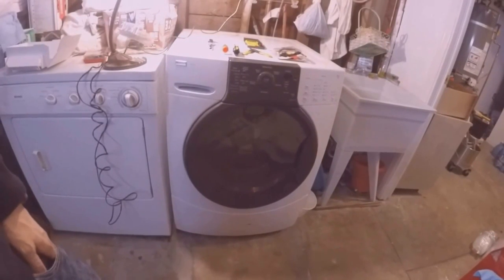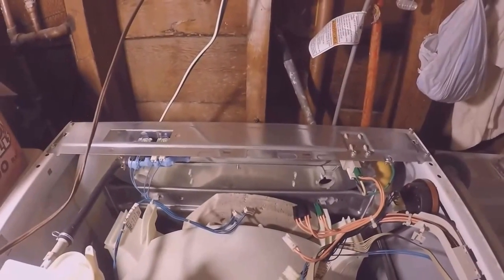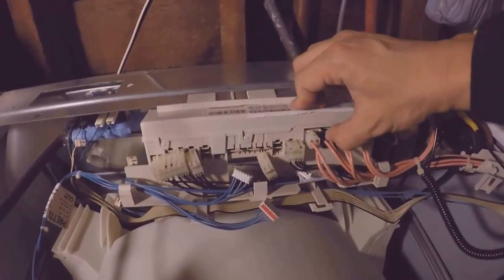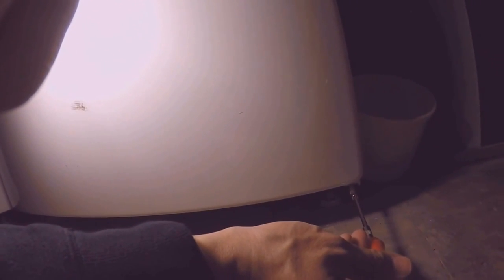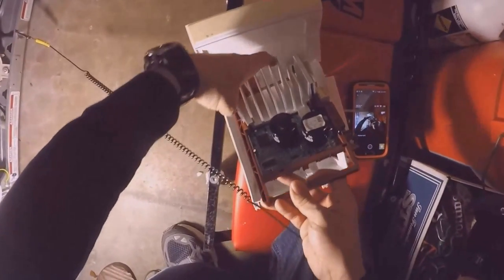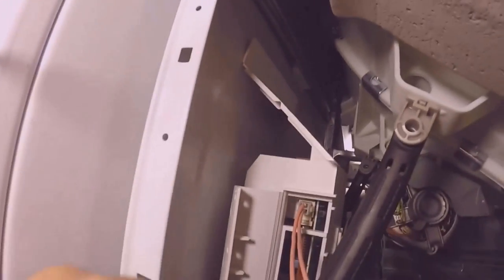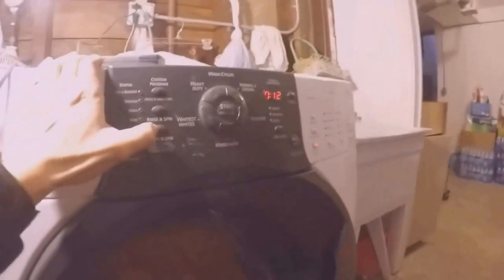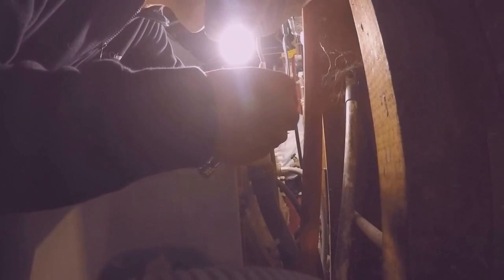Kenmore Elite HE3t/Whirlpool Duet Washer F11 Repair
My Kenmore HE3 washer stops working after 10-years. Find out what I do to get it running again.

he3t-f11-error/

Repair Update: Circuit Board replacement failed after about 2.5 years of initial replacement. I recommend avoiding circuit board repair service and just buy a brand new circuit board. A new circuit board is around $200.